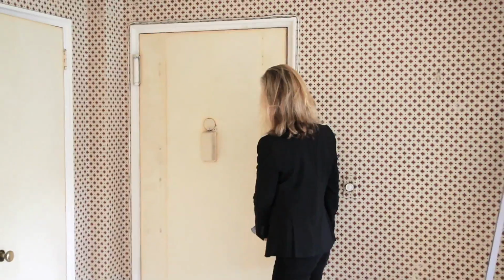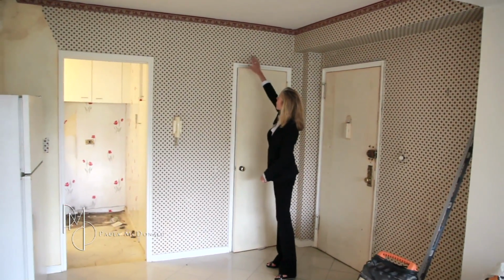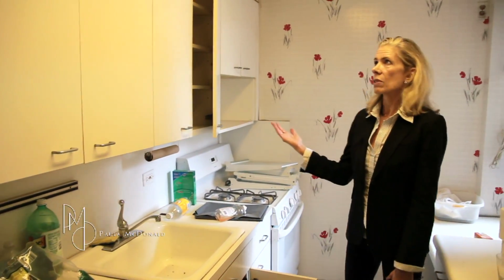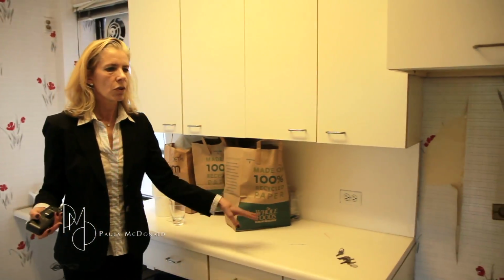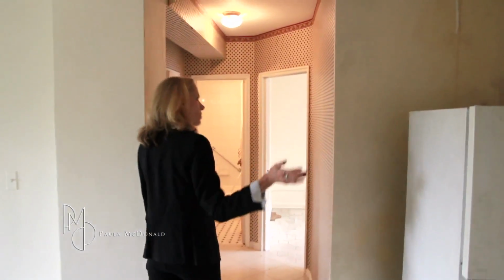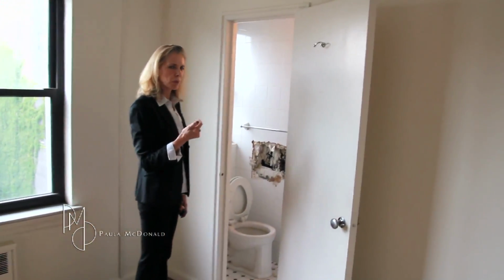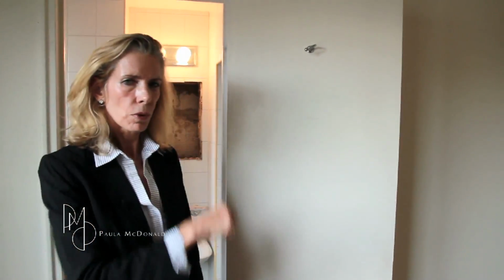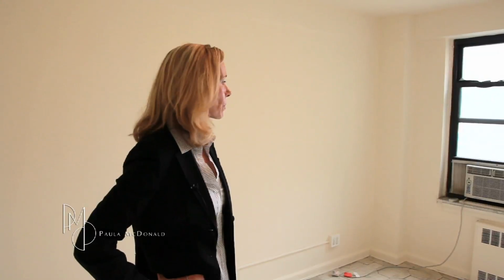Award Winning Contemporary Renovation – W 12th St. NYC Before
What makes an apartment remodel in New York City's storied Village an award winner? Paula takes you through the surprising before of what is to be a beautiful transformation. This complete apartment renovation included Department of Building Permit, 2 Bedrooms, 2 Bath, complete gut renovation, reconfiguration of closets and walls to expand the kitchen and create a small foyer/entrance separation, asbestos abatement, electric panel upgrade, all new doors, built ins, radiator covers and wall to wall covers, through the wall air conditioning unit with wall control and new wood floors throughout.

Design and construction from concept to completion provided by renovation and design-build expert Paula McDonald.

Construction Duration: 5 months